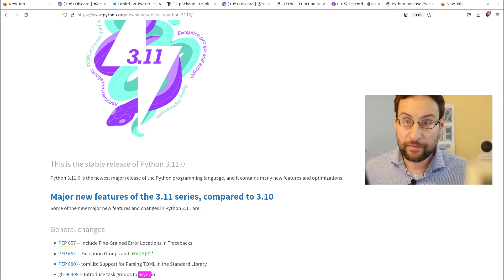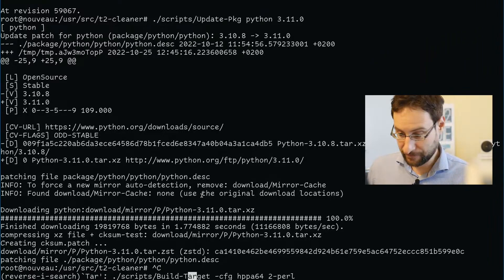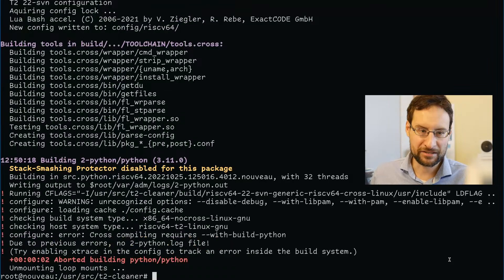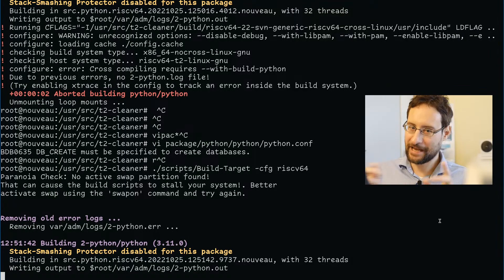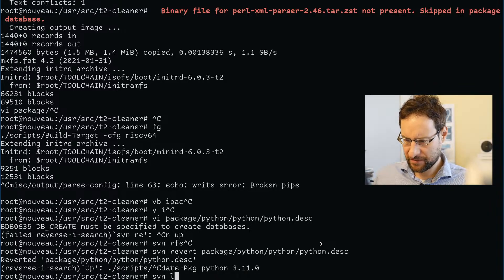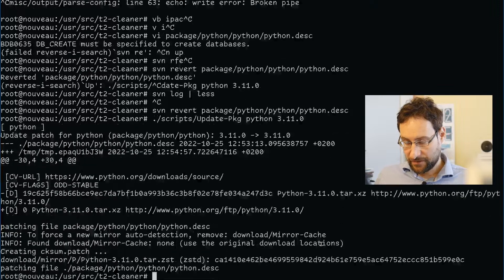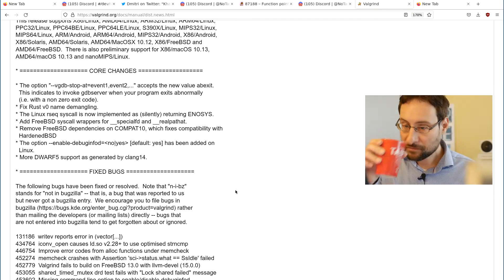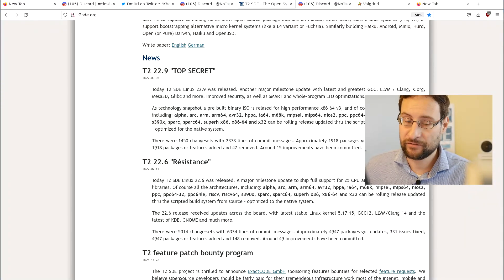RELEASE: Python 3.11 is out w/ 10-60% performance, task groups to asyncio & other improvements!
Python opensource performance update! t2sde Linux Ad: laptops & more @Amazon